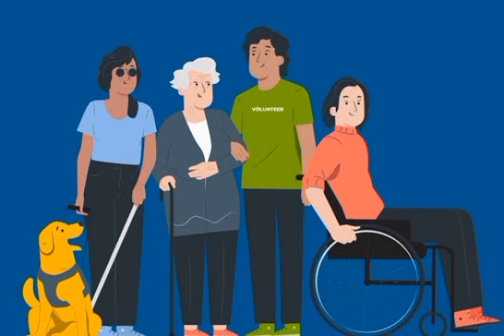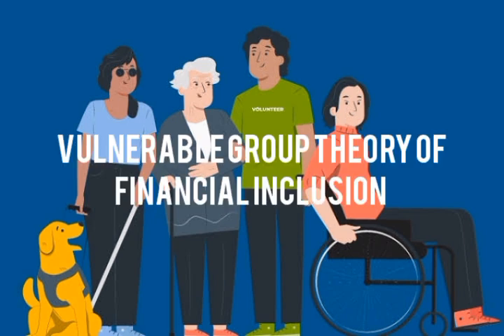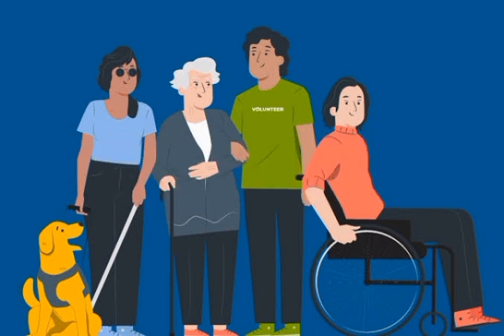Vulnerable Group Theory of Financial Inclusion: Explained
Vulnerable Group Theory of Financial Inclusion by Peterson Ozili